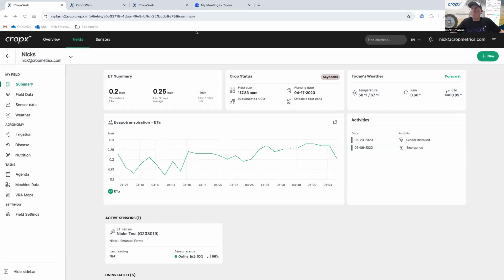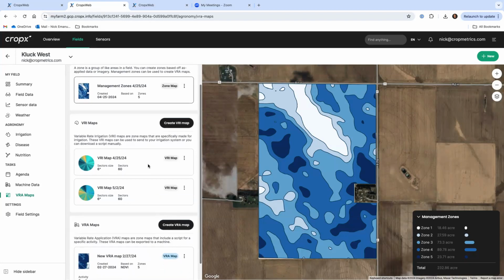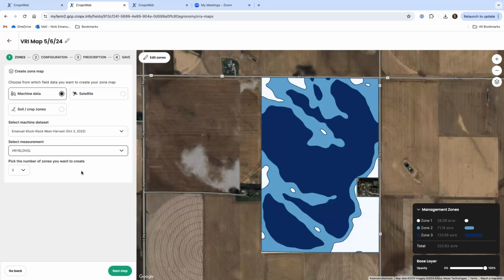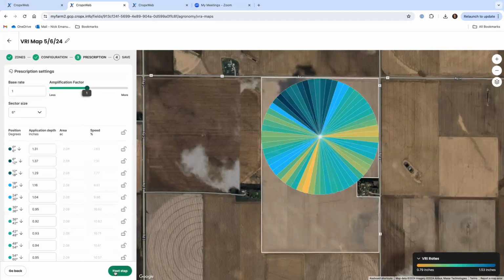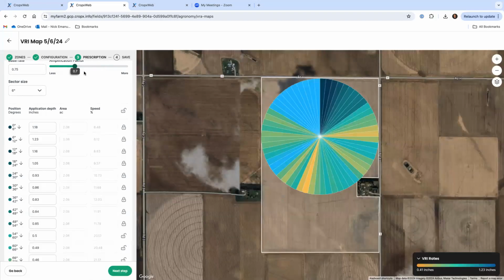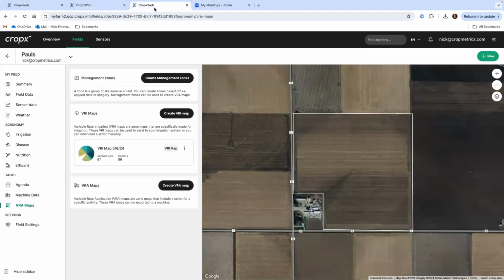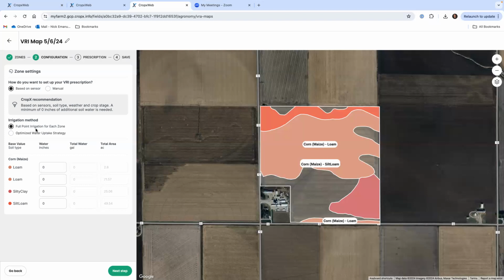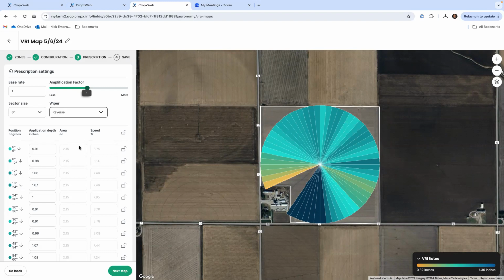VRI Intro by Nick E